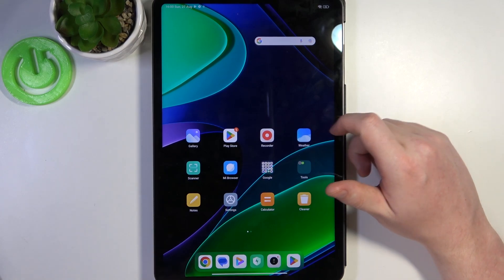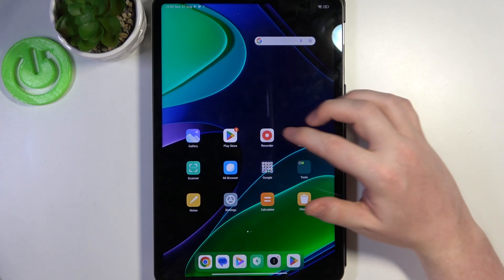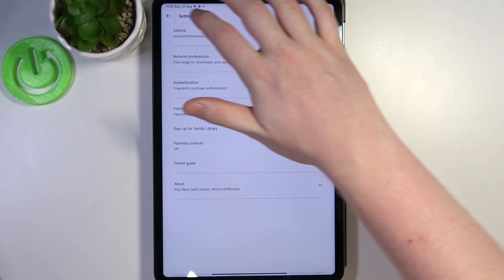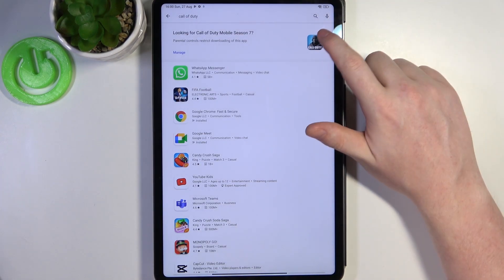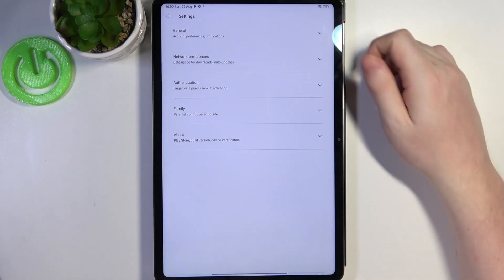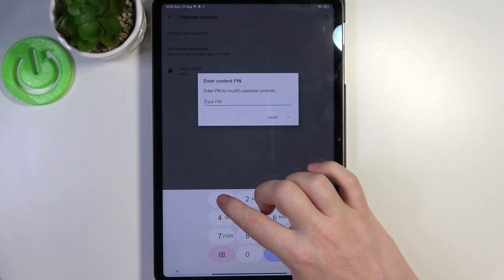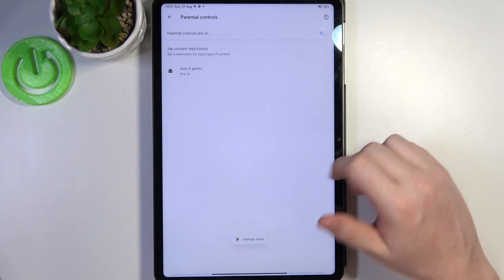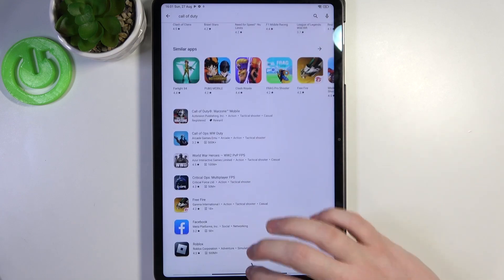How to Fix Can't Find Games on Google Play Store on XIAOMI Pad 6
Ready to enjoy unrestricted access to apps and content on your XIAOMI Pad 6? This tutorial will guide you through the process of removing parental and age restrictions from the Google Play Store app. Watch and learn how to adjust the settings and ensure that you have full control over the apps you can download and enjoy. Whether you're a parent looking to grant more freedom or an individual seeking unrestricted access, this video will help you navigate the necessary steps to tailor your app experience on your XIAOMI Pad 6.

How to disable Google Play parental restrictions on XIAOMI Pad 6? How to remove Play Store age limits on XIAOMI Pad 6? How to access mature games on the Google Play Store on the XIAOMI Pad 6? How to find the Call Of Duty Mobile game on XIAOMI Pad 6?